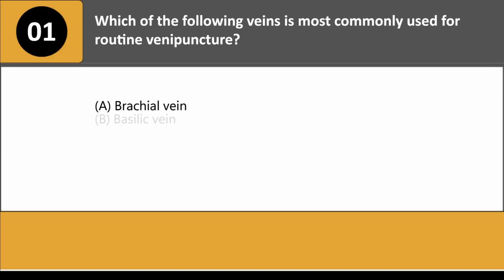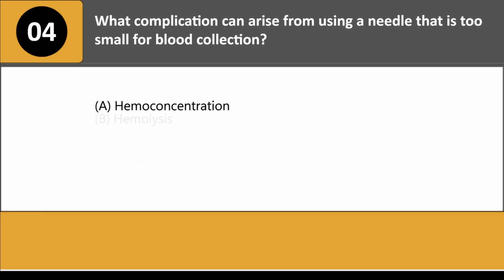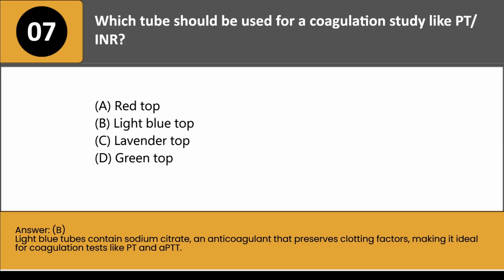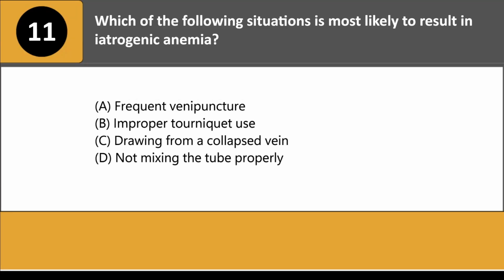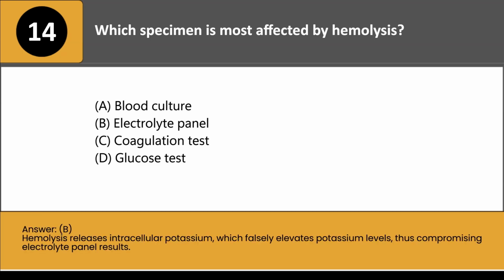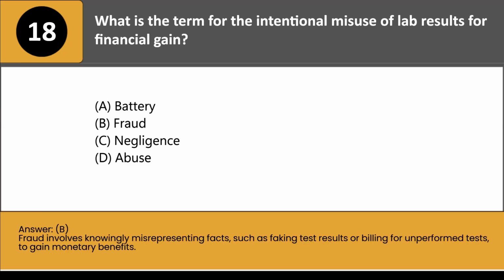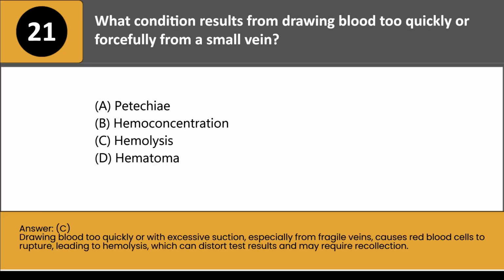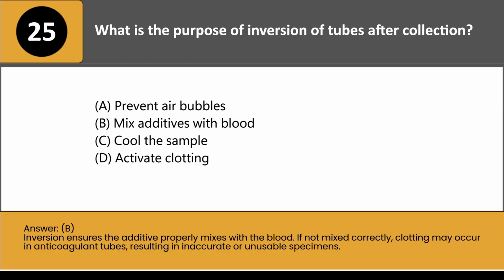2025 NHA Phlebotomy Practice Test | Questions Answers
2025 NHA Phlebotomy Practice Test | Questions Answers

Are you preparing for the 2025 NHA Certified Phlebotomy Technician (CPT) Exam? You're in the right place!
This video brings you a FREE Phlebotomy Practice Test, packed with updated questions and detailed answers based on the latest 2025 exam guidelines.

This practice session covers essential topics such as patient identification, venipuncture procedures, order of draw, specimen handling, capillary collection, and infection control — everything you need to boost your preparation for the NHA Phlebotomy Exam.

Each question is carefully crafted to reflect real exam scenarios, with clear explanations provided to strengthen your understanding and help you pass the NHA CPT Exam on your first attempt!

✅ What You’ll Learn in This Video:
2025 Updated NHA Phlebotomy Practice Questions
Correct and Clear Answer Explanations
Key Concepts for Venipuncture and Capillary Procedures
Patient Safety, Infection Control, and Handling Specimens
Tips and Tricks for Exam Day Success

🔍 Why This Practice Test is a Must:
Based on the latest NHA CPT 2025 Exam Blueprint
Boosts your confidence and test-taking speed
Identifies knowledge gaps so you can focus your studies
Provides realistic questions to simulate the actual exam experience
Perfect for first-time testers and re-testers

📚 Topics Covered:
Patient Preparation and Identification
Venipuncture Techniques and Complications
Order of Draw and Tube Additives
Infection Prevention and Control
Specimen Collection, Processing, and Transport

Tell us which topic you'd like to see covered next!